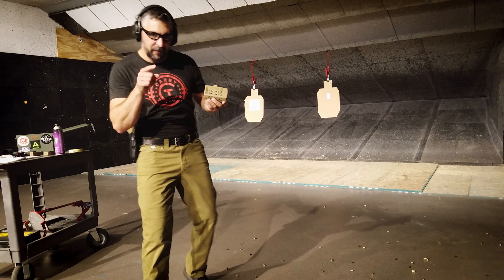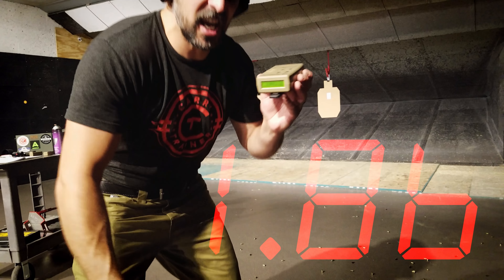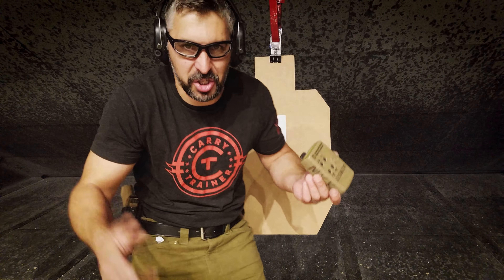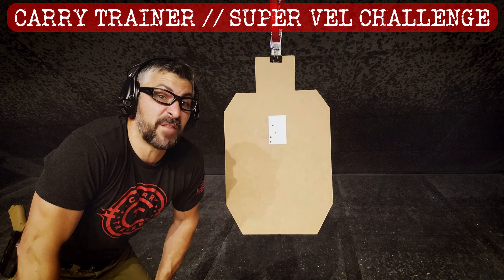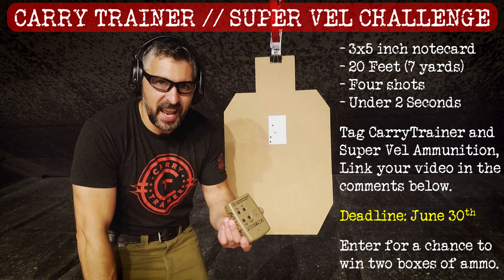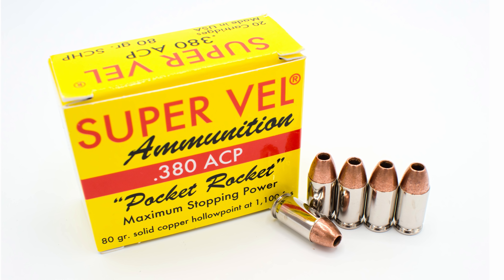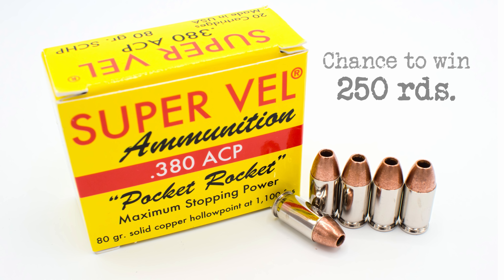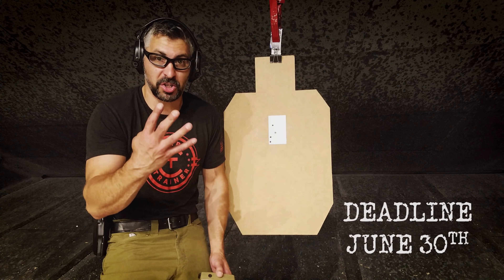June Drill Challenge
Carry Trainer Super Vel Pistol Drill Challenge

Target: 3x5 inch notecard
Distance: 20 feet (7 yards)
Four hits at 2 SECONDS OR LESS to enter for a chance to win 250 rds. of Super Vel Ammo.

BONUS: If you can beat me at 1.86 seconds, you win a free Carry Trainer t-shirt.

DEADLINE: June 30, 2018

IMPORTANT: All uploads must tag @CarryTrainer abd @supervel on Instagram. For YouTube videos, enter the link to your video submission in the comments below.

Also, if your video looks CarryTrainer.Editor may ask permission to post your submission here on the Carry Trainer YouTube Channel in a contest mashup.